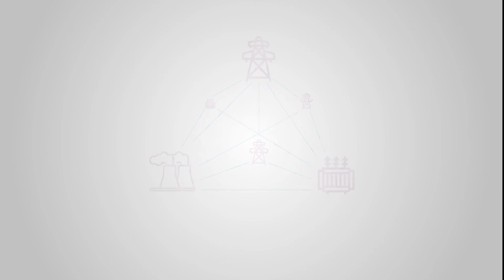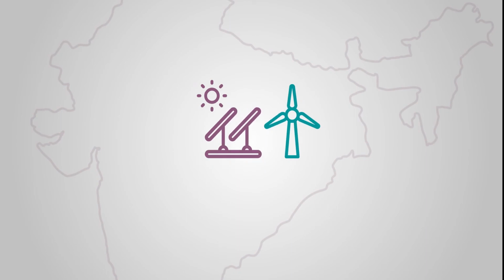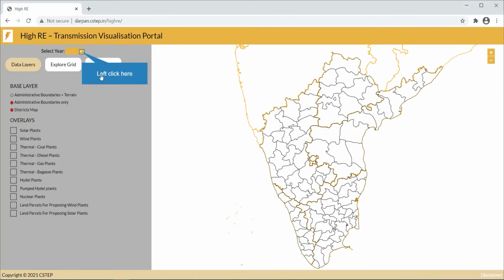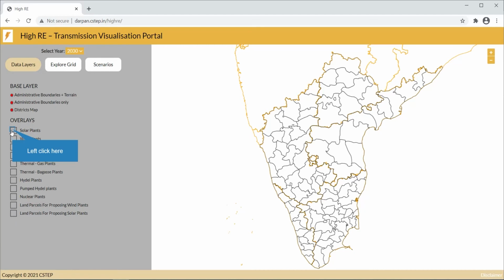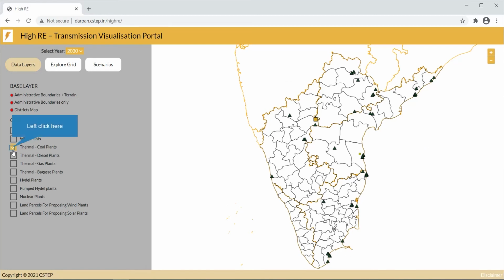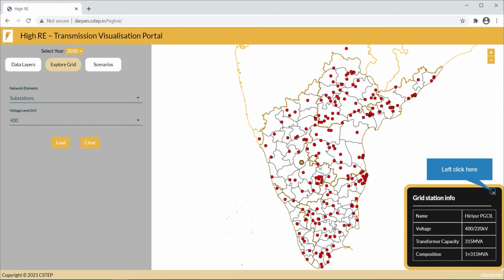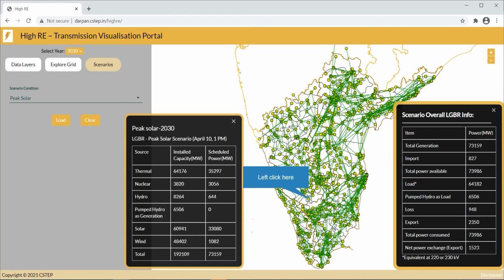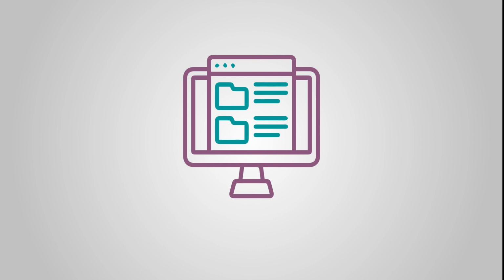Impact of High Amounts of Renewable Energy on Power Transmission Infrastructure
This video demonstrates CSTEP's Power Transmission Visualisation Tool. The tool helps to assess the implications of deploying high amounts of Renewable Energy on the grid infrastructure in the Southern region of India.

About CSTEP:
The Center for Study of Science, Technology and Policy (CSTEP) is one of India's leading think tanks, with a mission to enrich policymaking with innovative approaches using science and technology for a sustainable, secure and inclusive society.